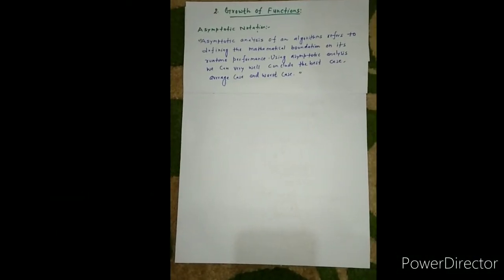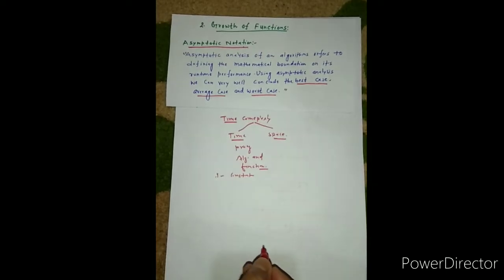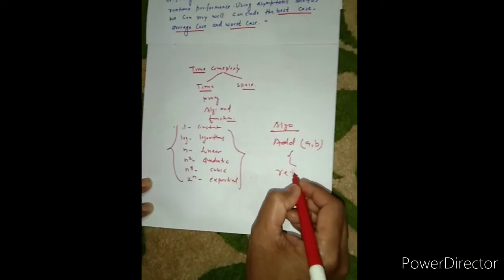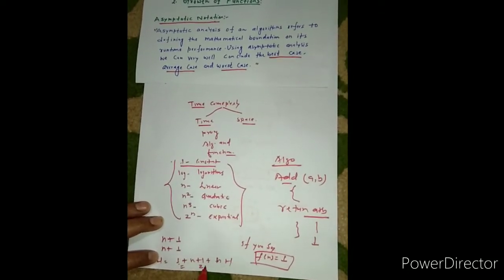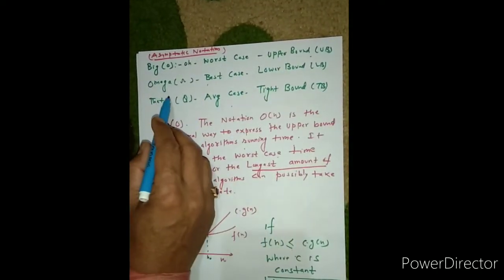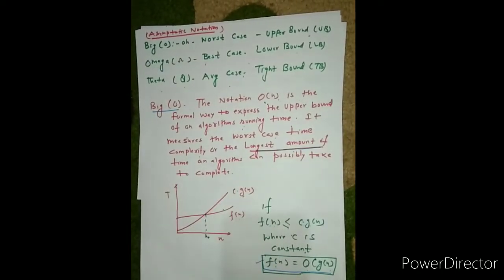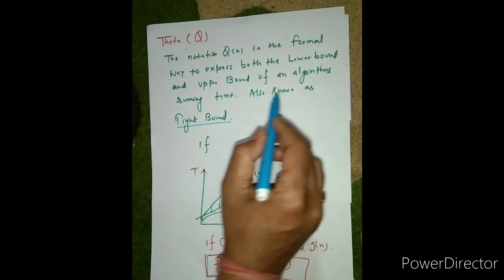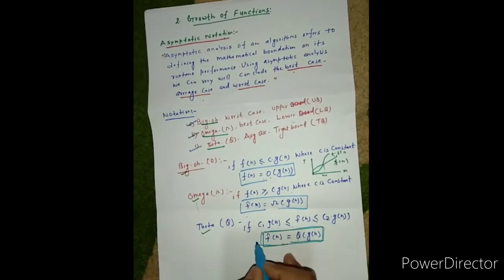Asymptotic Notation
It is appreciation for me and I will make more videos for you.